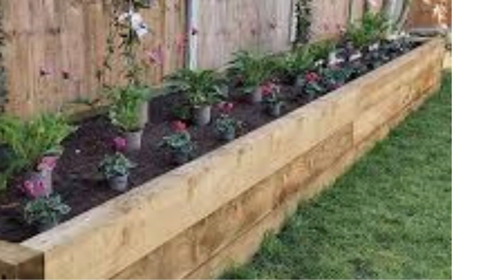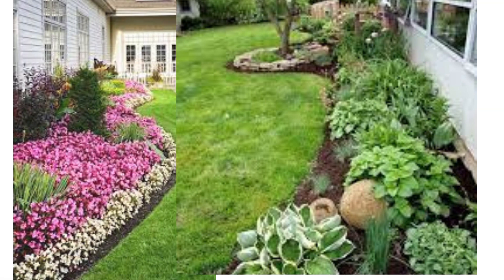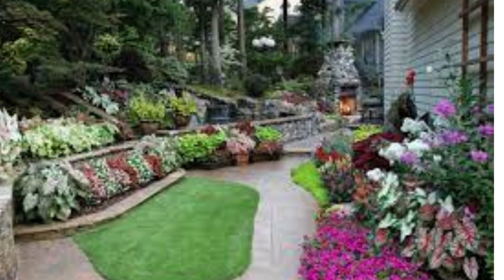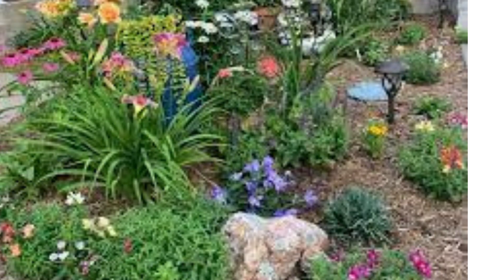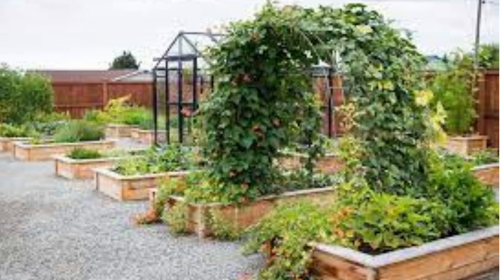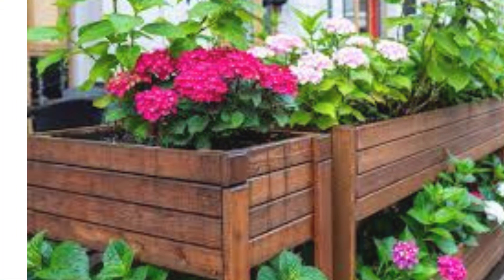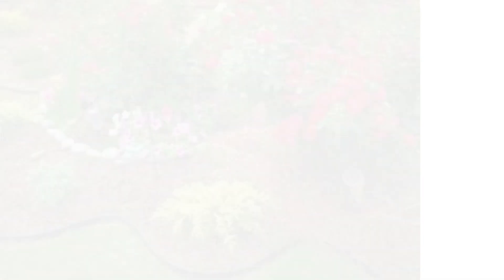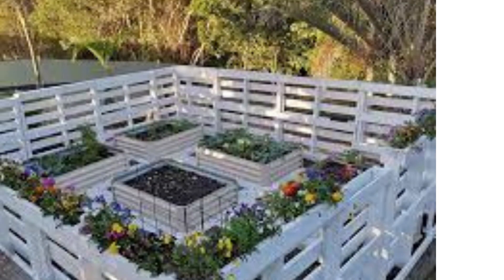FRONT YARD FLOWER IDEAS FRONT OF HOME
"Welcome to [EIPS DONNA- Your Ultimate Destination for Home Decor Inspiration! 🏡✨

On our channel, we're dedicated to helping you transform your living spaces into the homes of your dreams. Whether you're looking for budget-friendly DIY projects, elegant interior design ideas, or creative tips to spruce up your garden and outdoor areas, you'll find it all here.

Our team of passionate home decor enthusiasts and experts share their knowledge, insights, and step-by-step tutorials to make decorating and gardening a breeze. From stylish room makeovers and seasonal decor trends to clever storage solutions and plant care guides, we've got you covered.

Join our growing community of fellow decor lovers and embark on a journey to create beautiful, functional, and personalized spaces that truly reflect your style and personality.

Let's make your house feel like a home together!

Thanks for stopping by, and let's get started on your home decor and garden transformation adventure! 🌿🏠✨"

Feel free to customize this description to match your channel's unique style